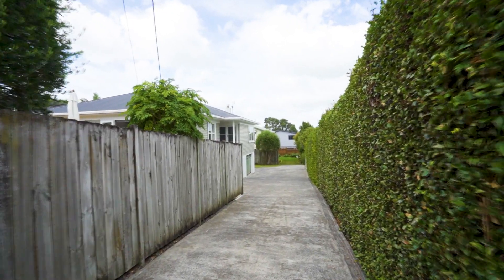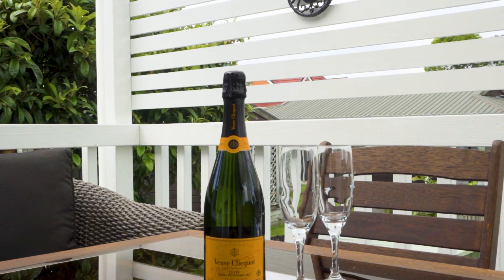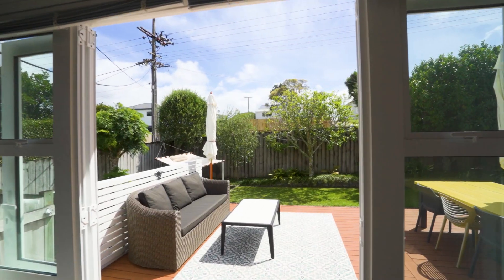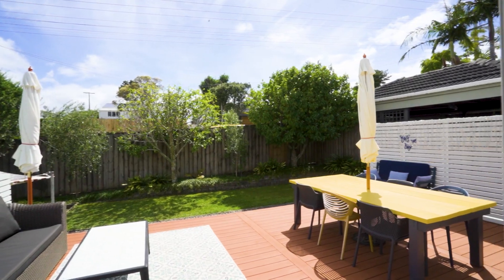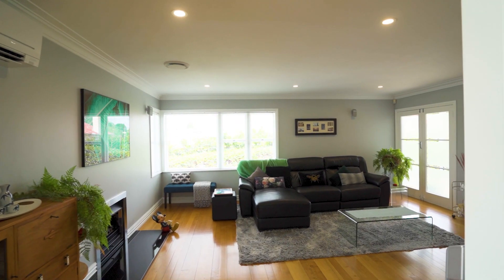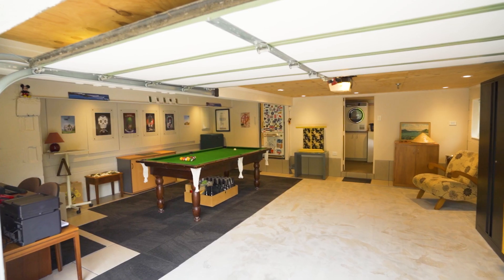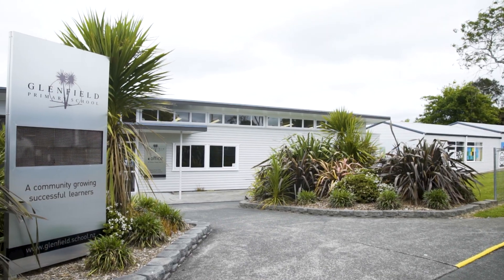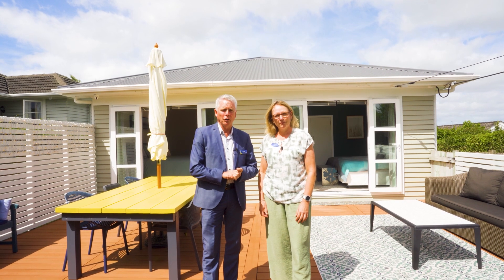SOLD - 1/20 Roberts Road, Glenfield - Grant Beach and Michelle Beach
Charming And A Great Location!

Welcome to a wonderful property that transcends the ordinary - this is a home with three double bedrooms that has special features and has been taken care of with love. For the past 18 years it ...

Property Marketed by: Grant Beach, Greenhithe and Michelle Beach, Greenhithe